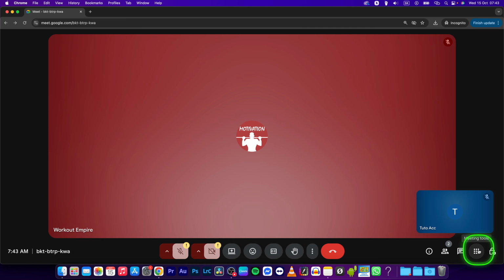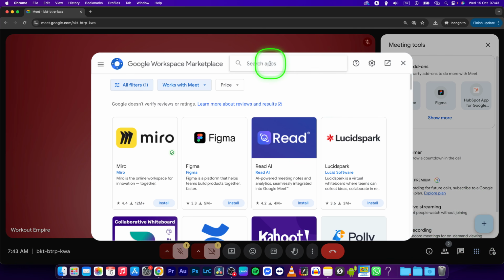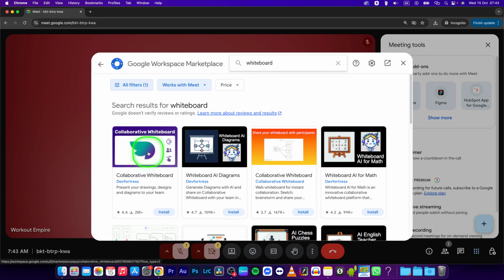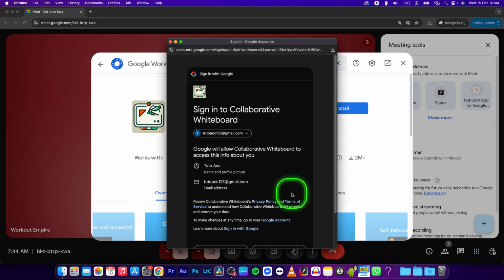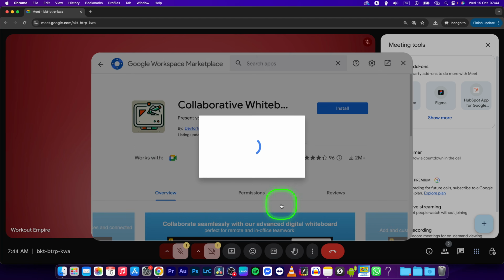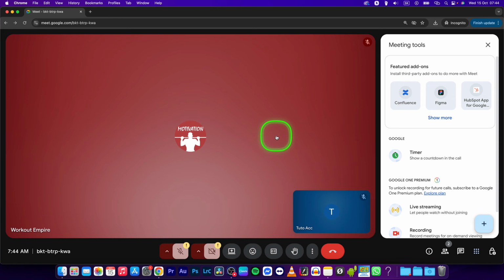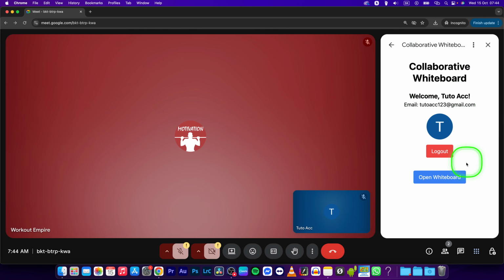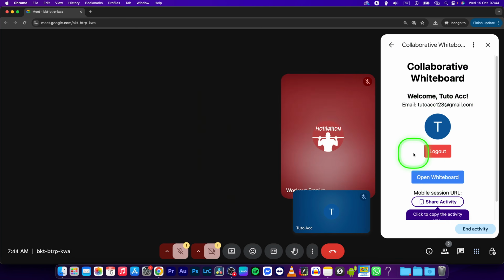How To Use Whiteboard in Google Meet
How to Use Whiteboard in Google Meet Call
Google Meet Whiteboard Jamboard Tutorial
How to Collaborate with Whiteboard in Google Meet
Use Whiteboard Feature in Google Meet Step by Step
How to Start Whiteboard in Google Meet Easily
Google Meet: How to Draw and Write on Whiteboard
How to Enable Jamboard Whiteboard in Google Meet
Share Whiteboard with Students in Google Meet
How to Use Google Whiteboard for Online Class
Interactive Whiteboard in Google Meet Explained